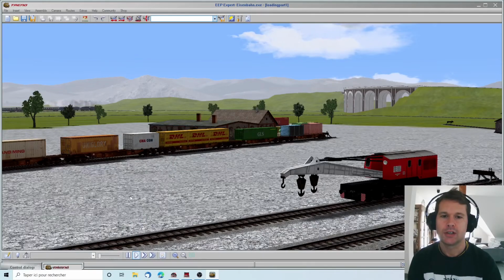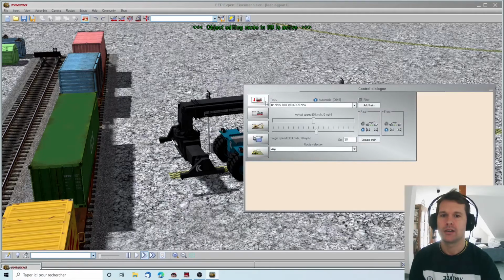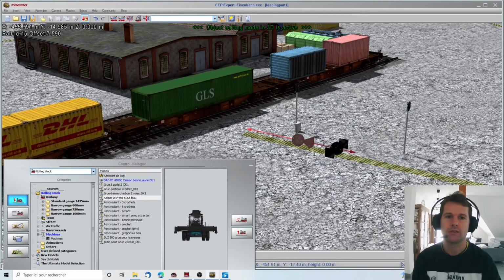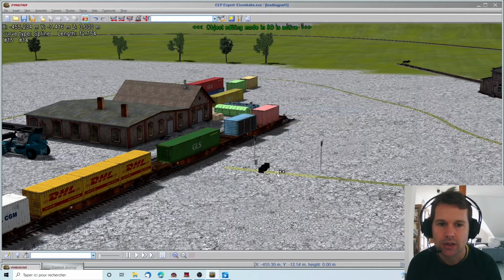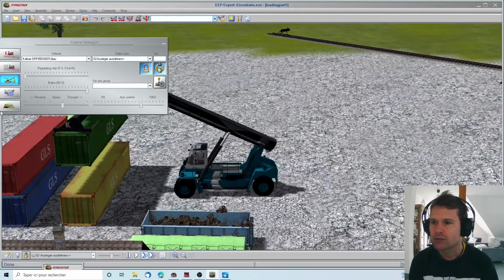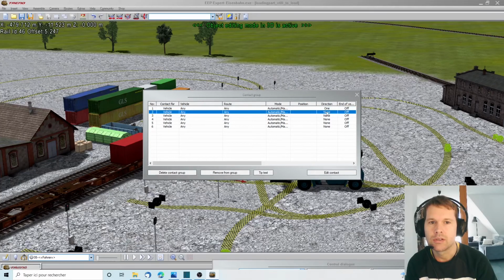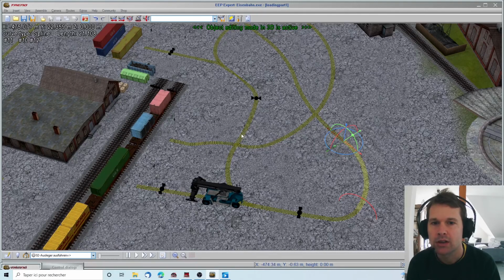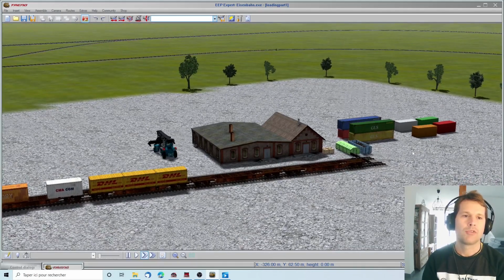HowTo automate loading goods in EEP17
EEP17 Tutorial on how to automate loading and unloading goods using the reach stacker Kalmar, invisible tracks, invisible signals, contact points and axe group settings.

0:00:00 Intro
0:02:20 The invisible track & the endless track function
0:04:52 The invisible signal
0:08:13 Adjust the stop line of a signal
0:08:40 Set the axis and save them in an axis group
0:14:25 Configure the contact points
0:24:20 How to make the rolling stock moving backwards
0:24:56 Transform a normal track into a two way switch
0:27:00 Configure a contact point to change the switch position
0:29:26 Configure the axis to put down the container
0:33:28 Trick to put the containers back while preparing the mechanism
0:40:41 Configure the contacts points to move the axis
0:43:27 Next move to the second container
0:50:15 How to replace containers (anything) by others quickly
0:51:18 What I added to it
0:52:28 The big test